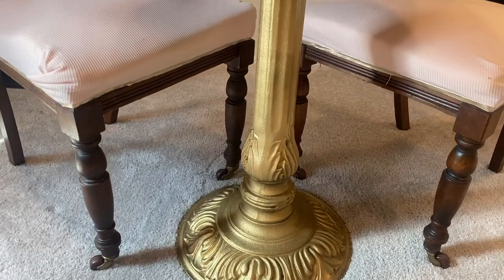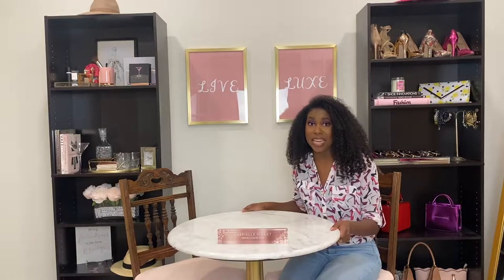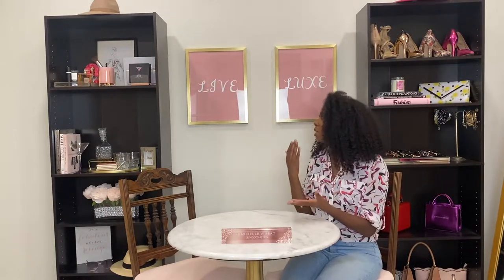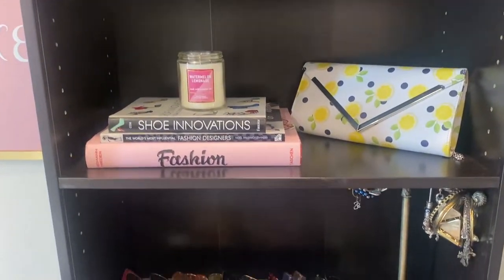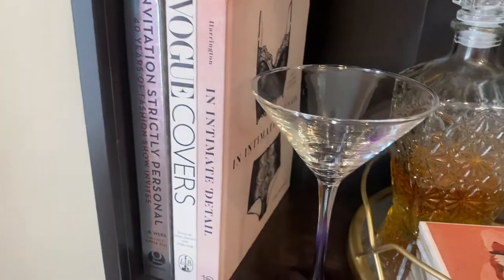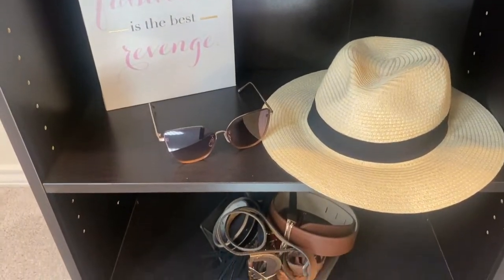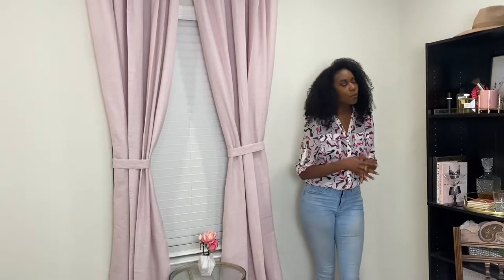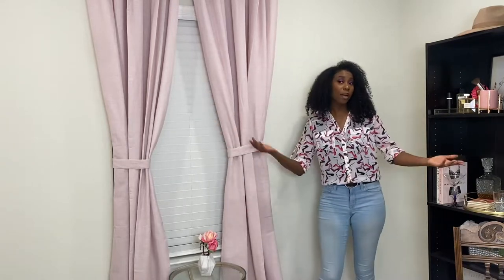Office Tour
Welcome to my decorated office! I am too excited to share this with you all and I hope you enjoy and get some of your own office inspiration!

Welcome to Luxe Please! My name is Gabrielle Michelle and I am a lady who enjoys the finer things in life, but also enjoys saving some coin! What can I say, I’m boujee on a budget. Luxe Please will be your home to get all of my tips and tricks on how to make your life as luxurious as you want it to be. I’ll show you how to make your closet couture, your boudoir bourgeois, and your décolletage decorative. Live Luxe with my home fashion and beauty techniques. Follow me as I take your style from the middle of the mall to the end of the runway with fashion and beauty. Join me as we take you home from the suburbs to Soho. Visit me once a week for new ways to create the looks you’ve always wanted. Let’s get Luxe!